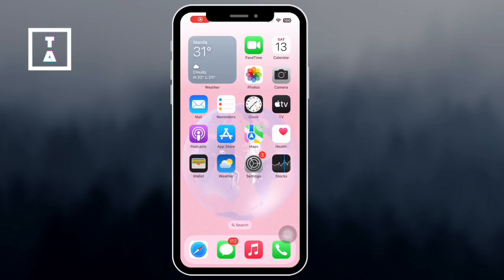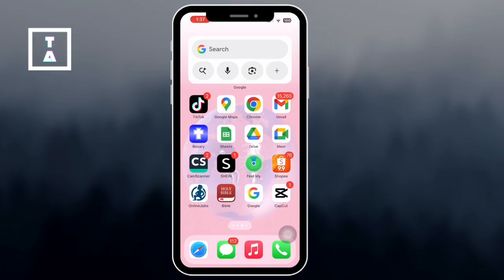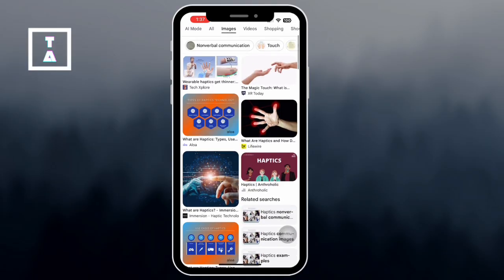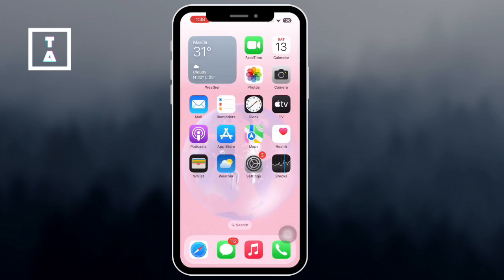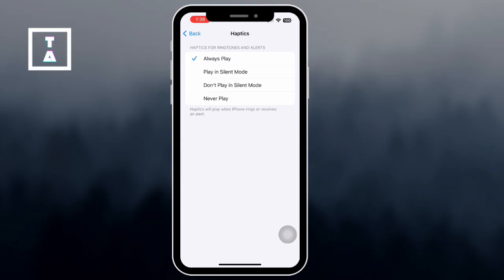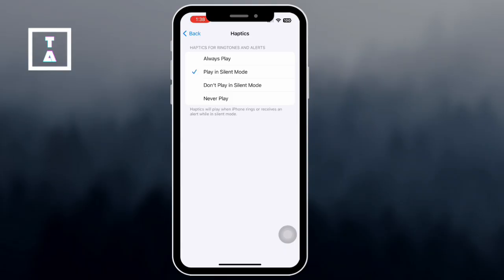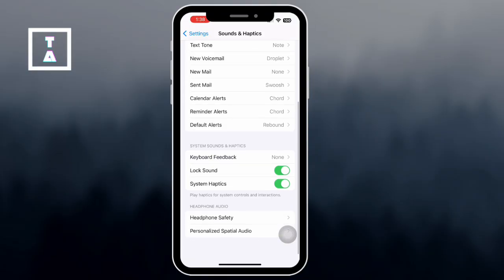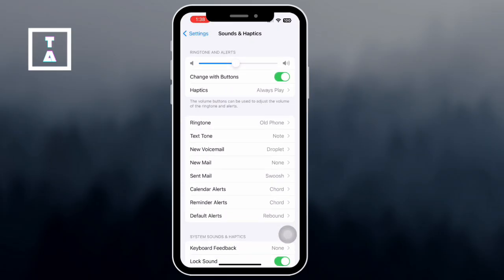How to Use Haptics on iPhone in SECONDS!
Ever wonder about those subtle vibrations and taps you feel from your iPhone? That's haptics in action! This video dives deep into answering 'What are Haptics on iPhone?' We'll explain how your device uses the advanced Taptic Engine to create these unique physical sensations, enhancing your overall user experience.

Learn why haptic feedback is crucial for making your iPhone feel more intuitive and immersive. From the satisfying click of a keyboard key to notifications and confirmation for actions like Face ID or Apple Pay, haptics are integrated throughout iOS.

We'll cover:

What Haptics Are: A clear definition of haptic feedback on iPhone.

How the Taptic Engine Works: The magic behind Apple's precise vibrations.

Examples of Haptics in Action: Keyboard clicks, 3D Touch/Haptic Touch, system alerts, and more.

Why Haptics Matter: Enhancing accessibility, user interaction, and overall feel.

Customizing Haptic Settings: How to adjust, enable, or turn off system haptics and vibration patterns on your iPhone.

Whether you want to understand the technology or just tweak your iPhone's feedback, this guide has you covered. Get ready to feel the difference!